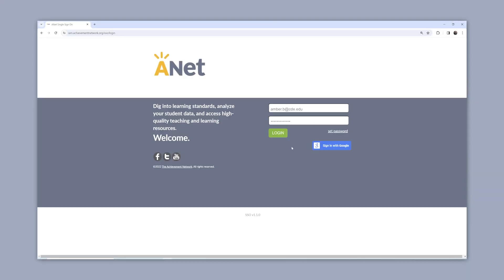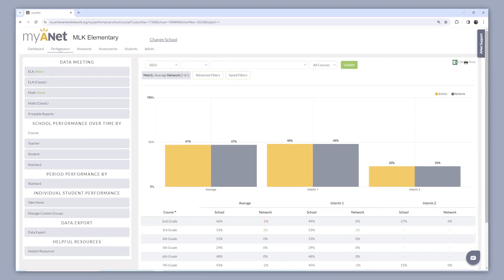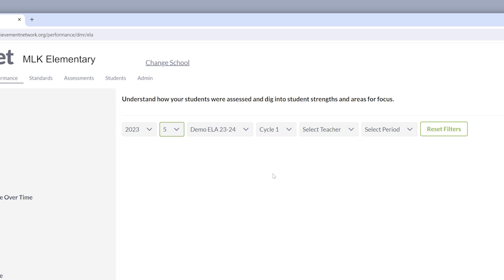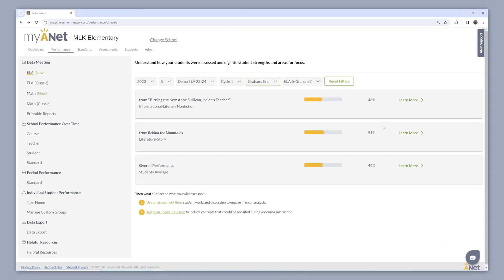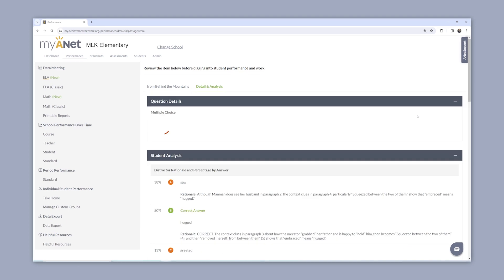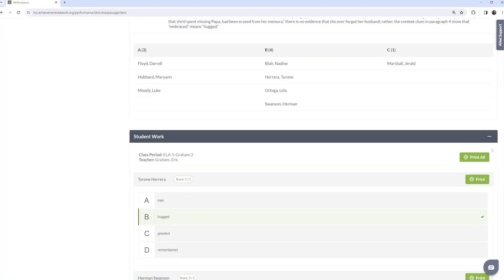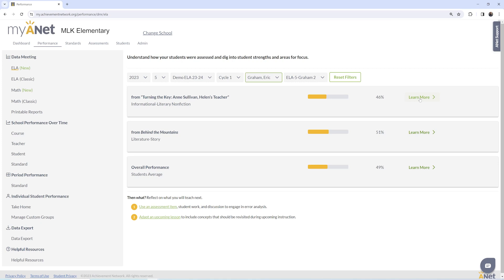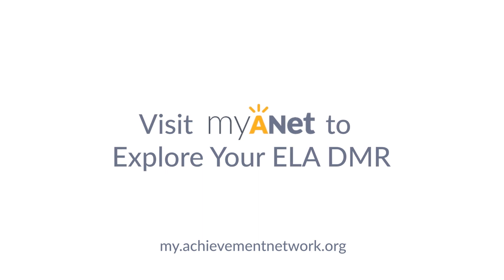ELA DMR on myANet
Introducing our new ELA Data Meeting Report! Experience our streamlined reporting function for ELA in myANet, giving educators the most actionable insights. View your students' understanding of standards in an intuitive and easy-to-use format.